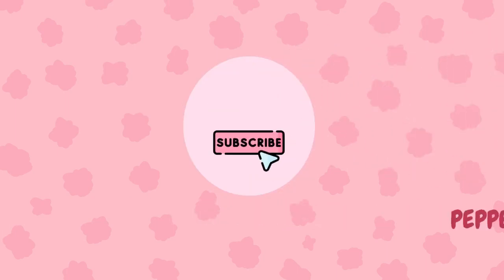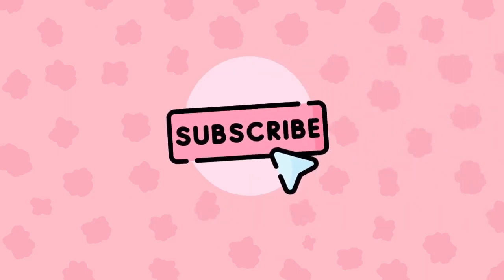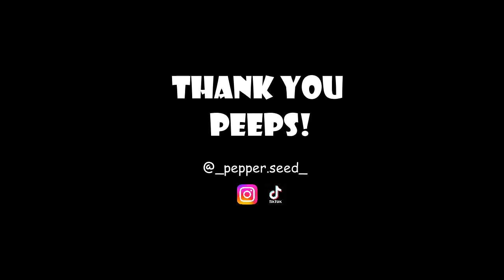THE ORDINARY Niacinamide 10% + ZINC 1% REVIEW | SRI LANKAN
Its my first video talking lol.

This video consists of a review of the product THE ORDINARY Niacinamide 10% + ZINC 1%.

for cartoons and animations.